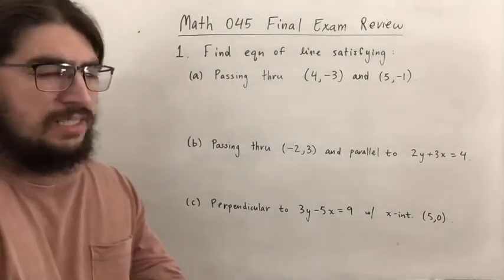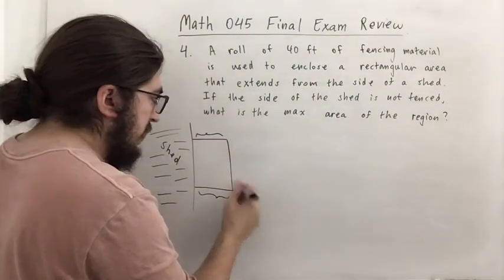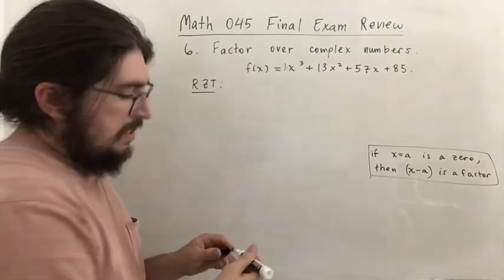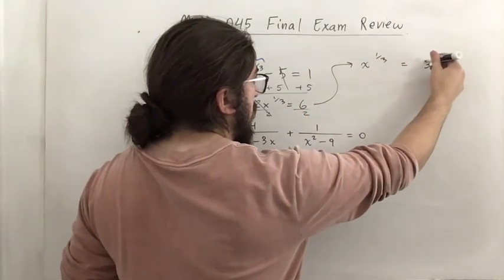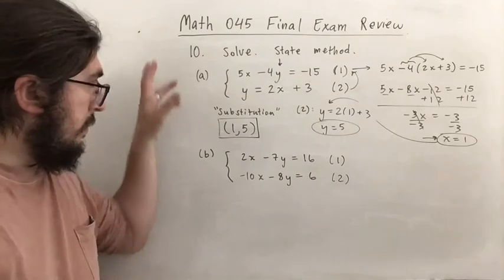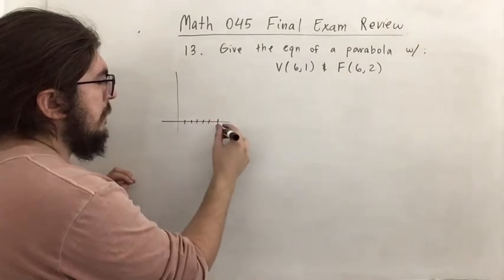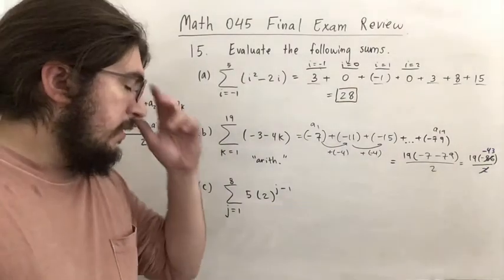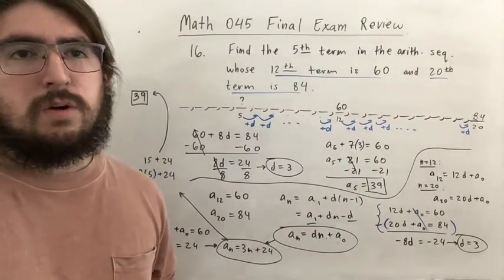College Algebra Final Exam Review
Final Exam Review for Math 045 at LBCC.